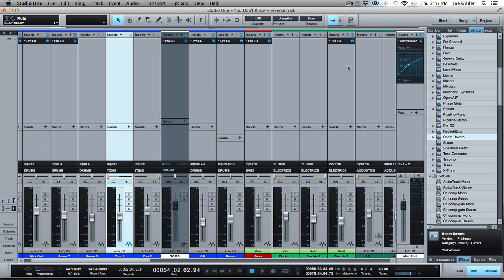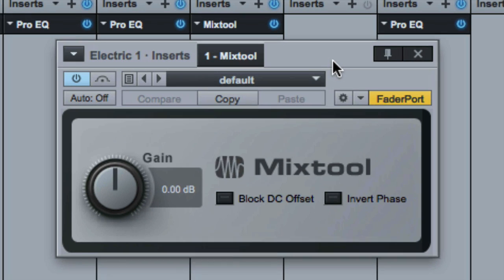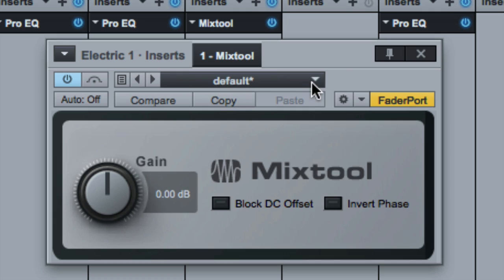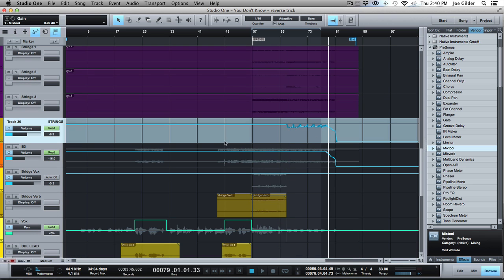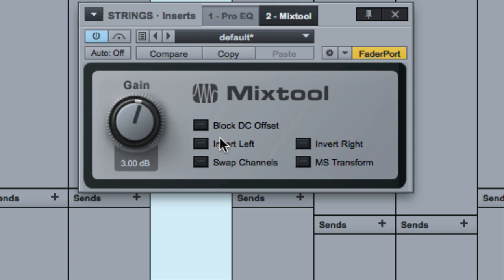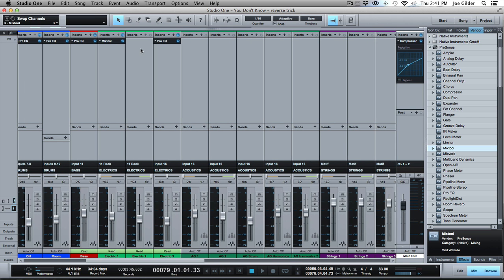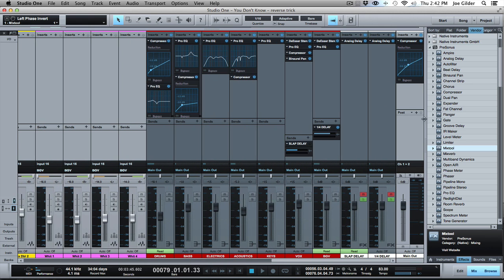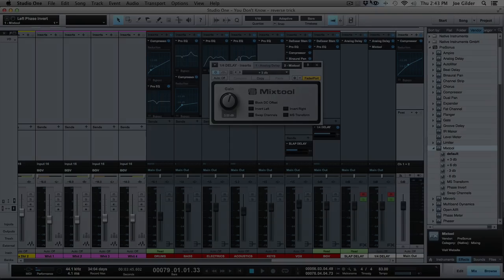S1-058 My Favorite S1 Plugins - Mixtool